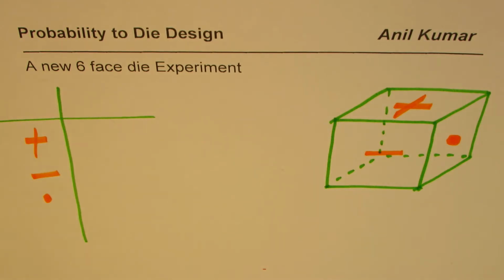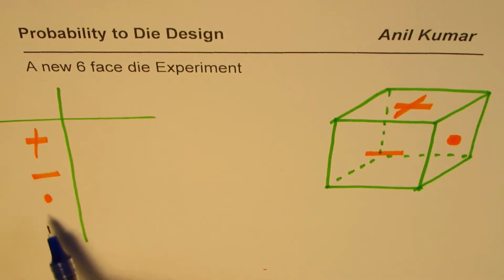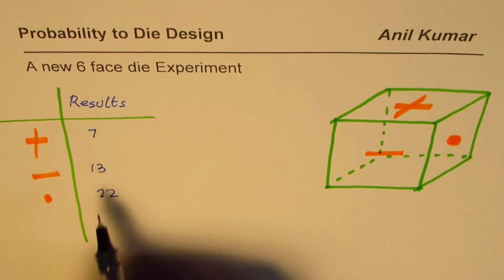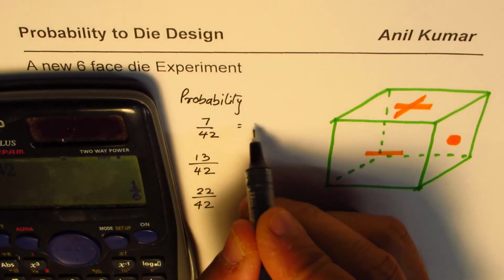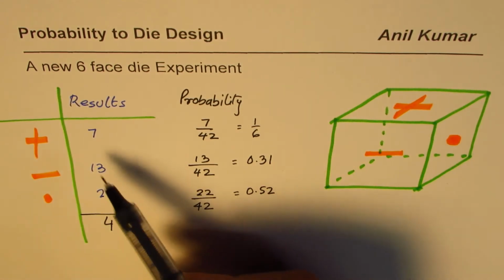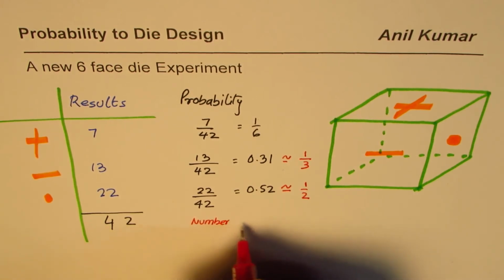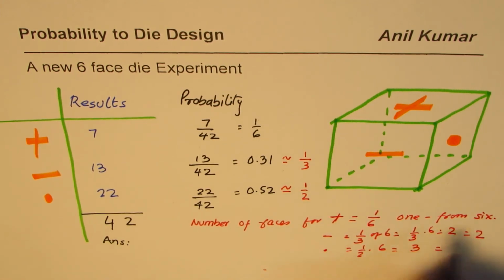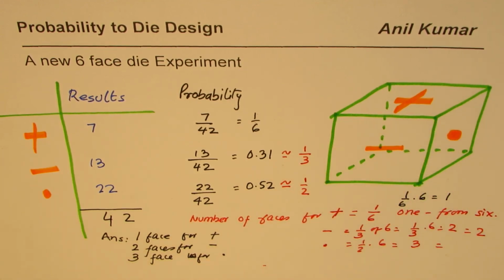Working Backwards Find the Faces on Die from Given Probability distribution MVI 5045